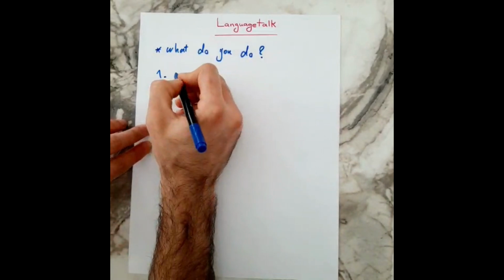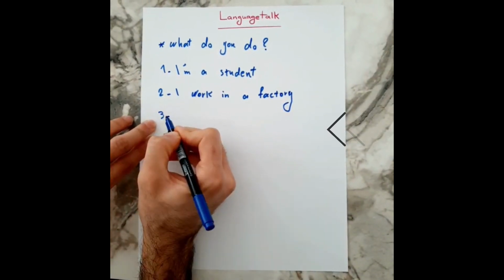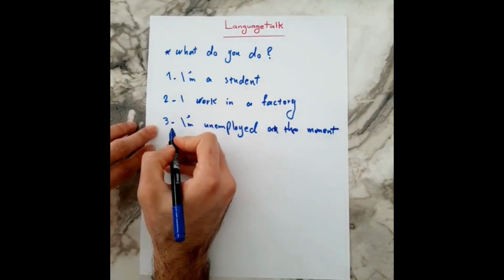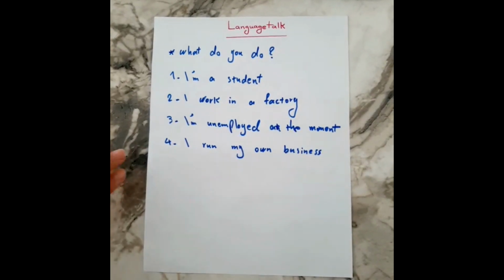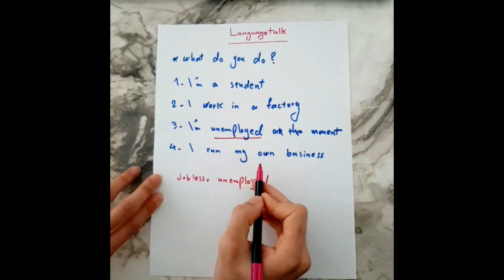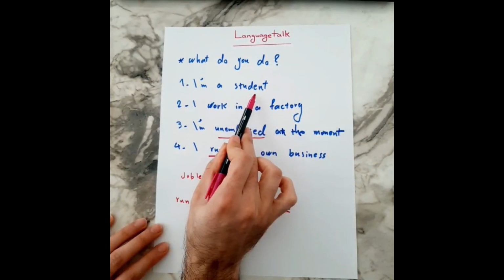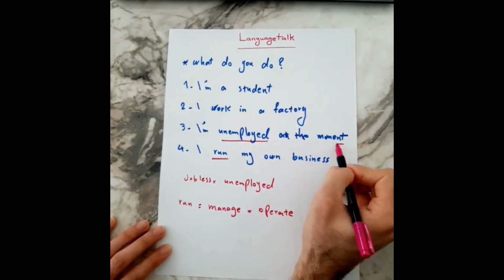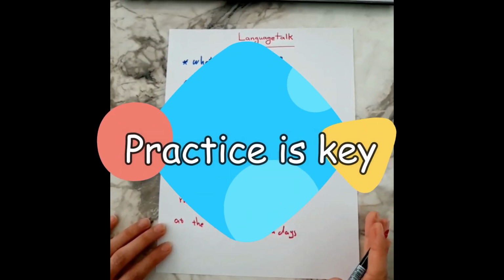Must know questions and answers part 1 (What do you do?)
Hey guys, in this part we teach you the questions you are going to see in IELTS TOEFL tests, Job and university interviews as well as Everyday conversations!
So please learn these questions plus answer keys to enjoy speaking English language♥
Please comment your answers then we will check them.

**Follow us now on Instagram @languagetalk**